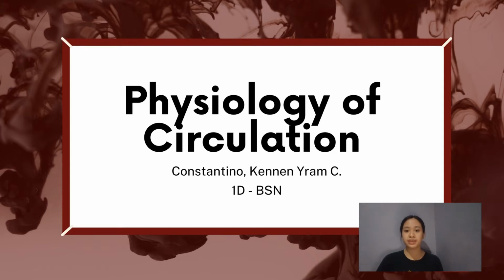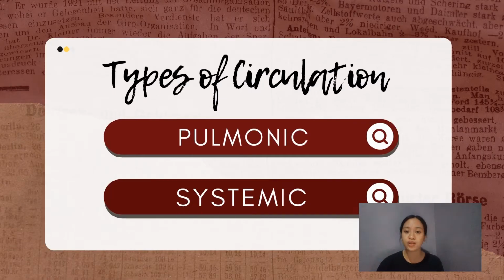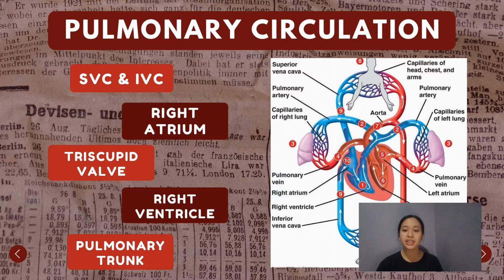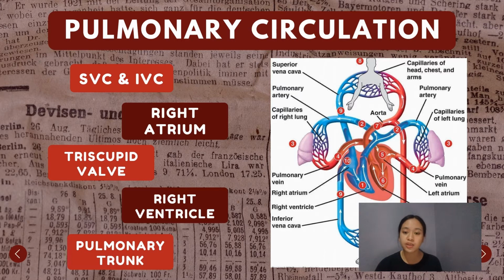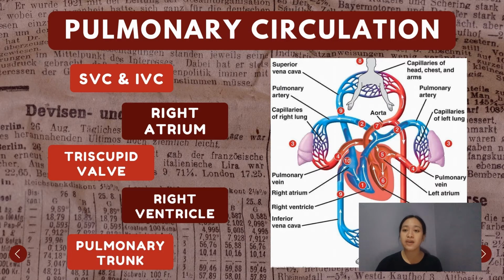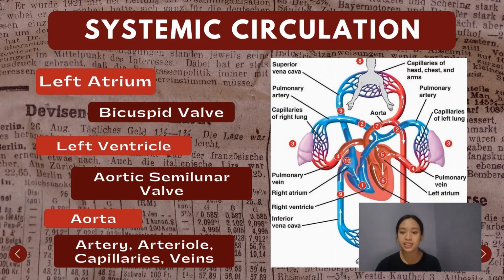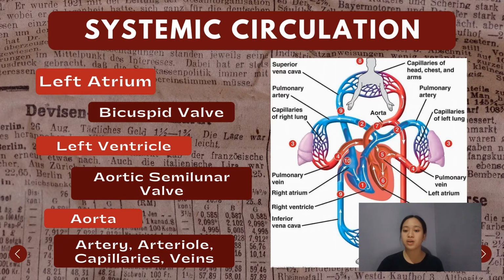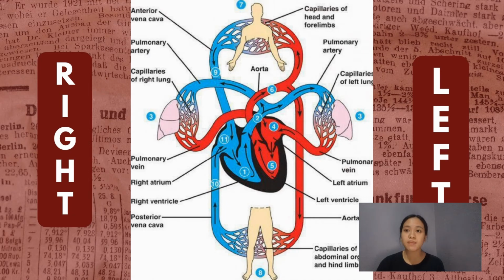Physiology of Circulation Assignment - Constantino 1D BSN